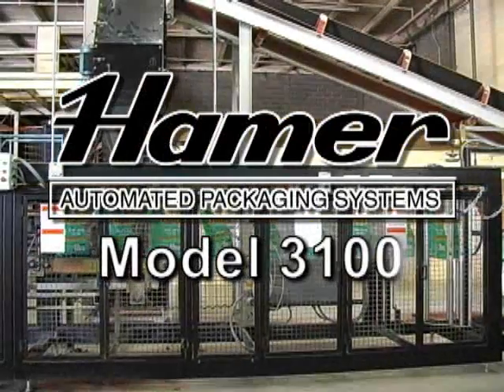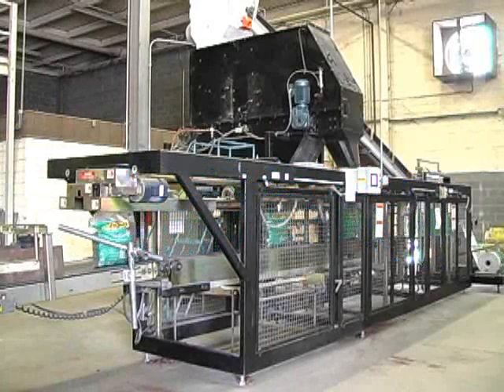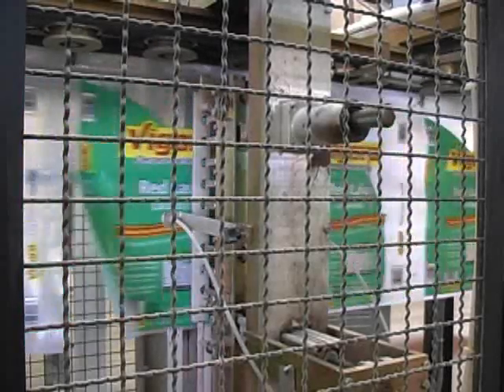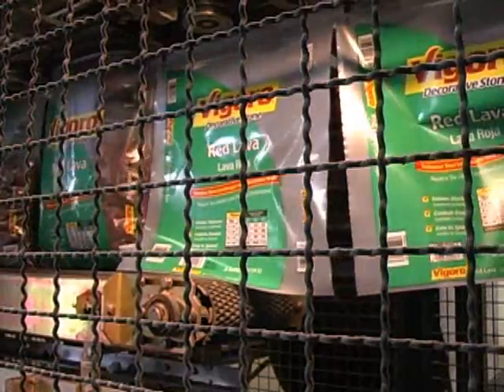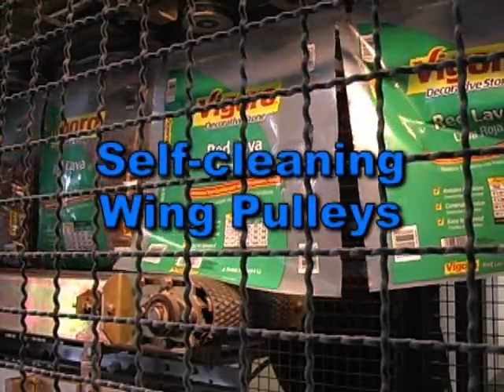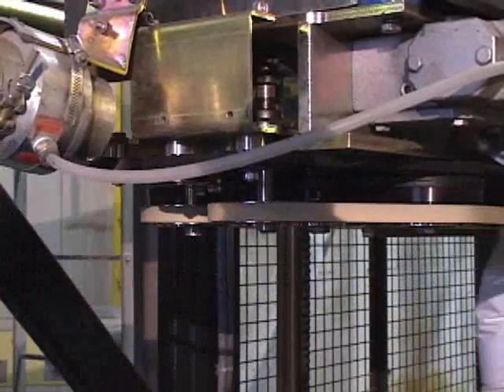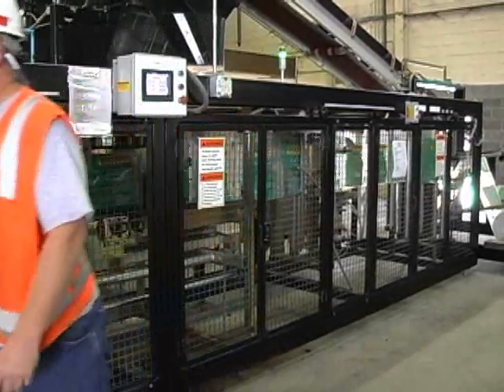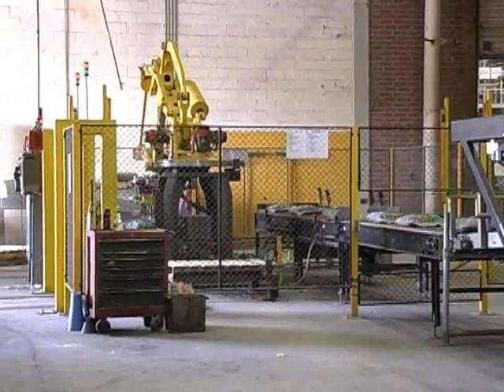Hamer Automated Bagging System, Model 3100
The 3100 Automatic Form, Fill and Seal bagging machine is designed for harsh environments and products. It is the fastest, easiest to run and most durable machine available.
• 6" structural steel powder coated frame
• 1/2" steel plate side weld assembly
• Double sealed, self cleaning pulleys
• Adjustable fill area conveyor
• Powered bag top sealer bag transfer
• VFD controlled heat sealer bag conveyor